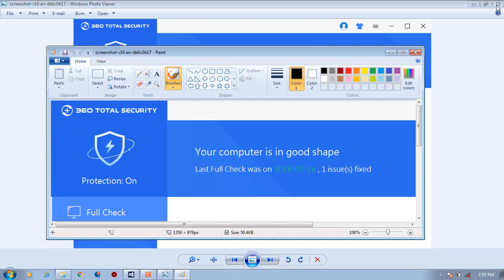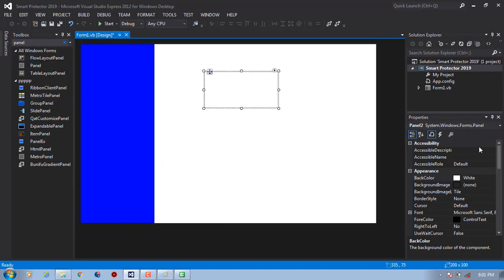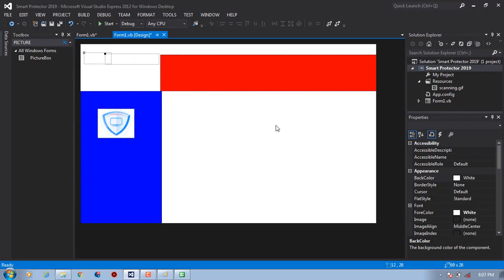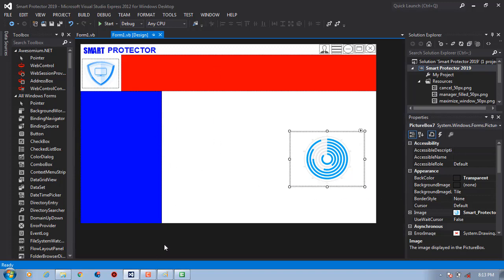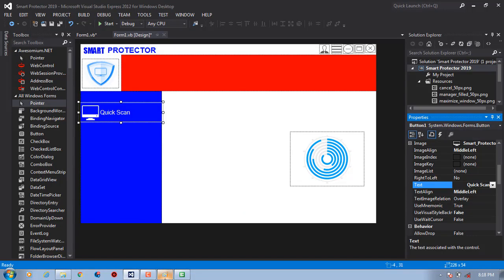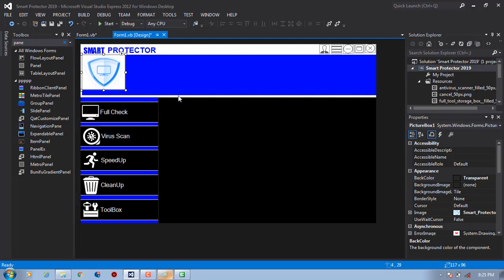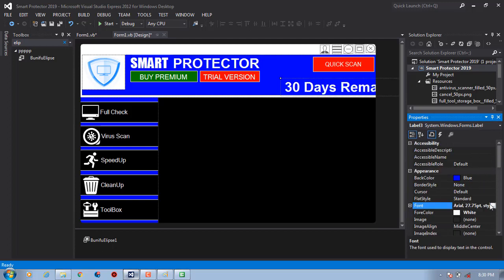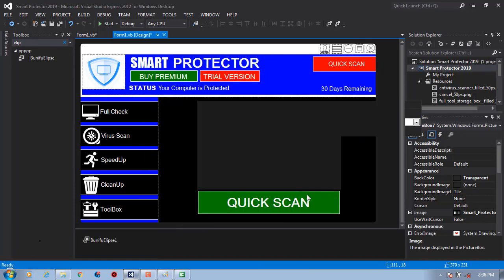How to create an Advance Anti-Virus Software in VB.NET (Free Source Code)